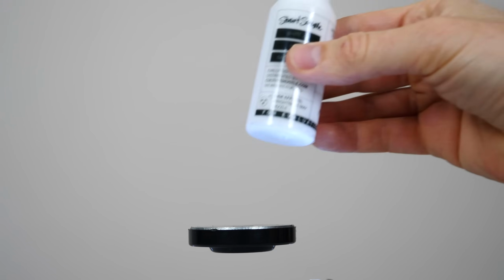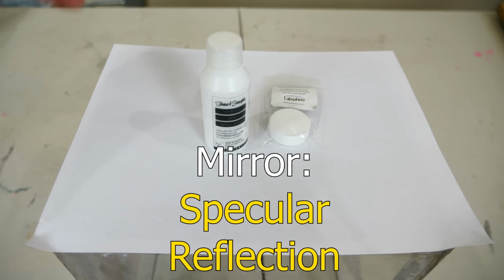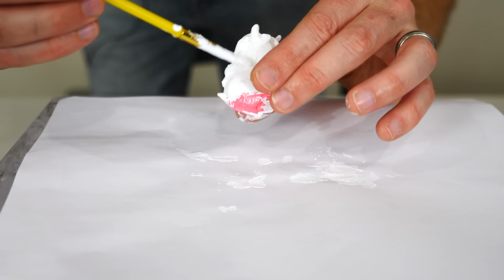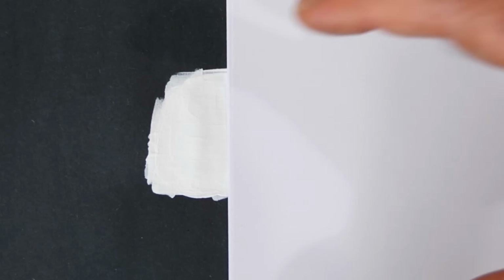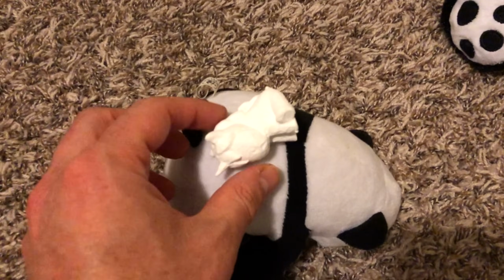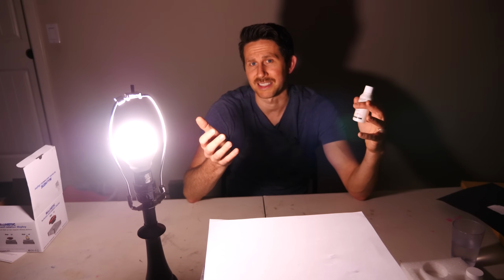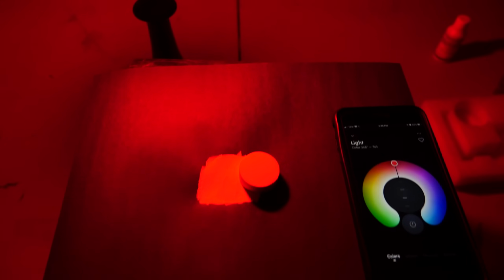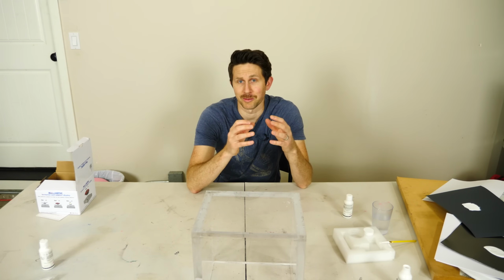White 2.0—The World's Whitest Paint v.s. Spectralon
In this video I show you the world's whitest paint called White 2.0. I compare it to the world's whitest material called spectralon in order to compare the whiteness.

Watch other popular videos from my channel

*Any experiment you try is at YOUR OWN RISK. The Action Lab assumes no responsibility for any injury if you attempt anything you see in this video or on The Action Lab channel.